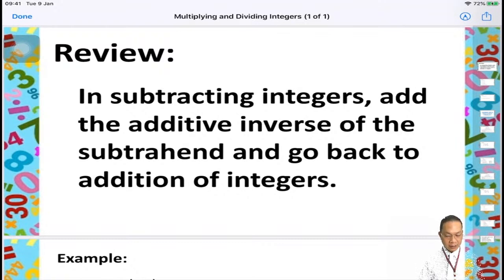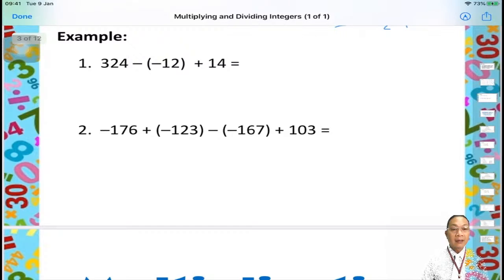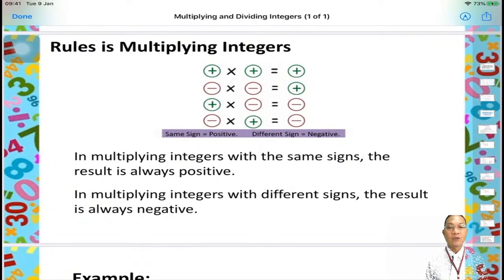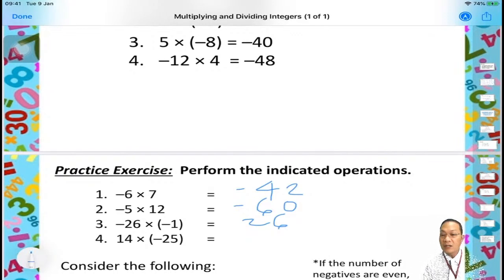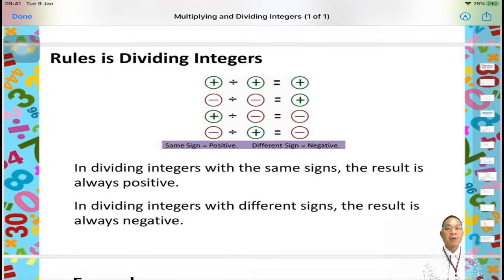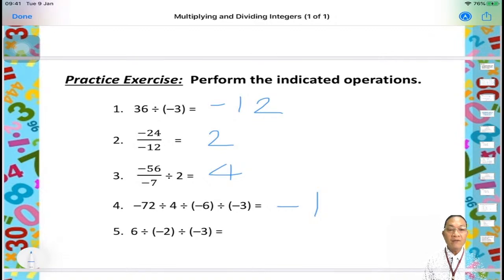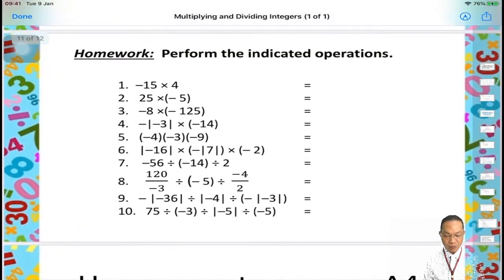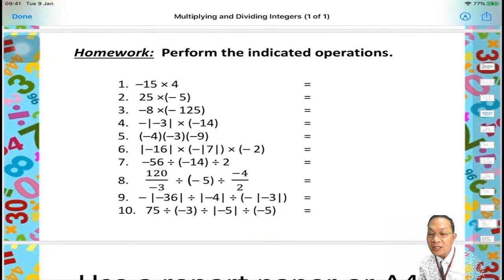ACT Online M1 & M4 (Math M.1)